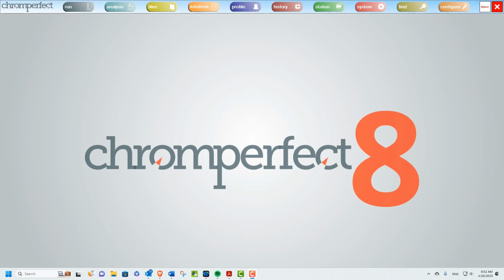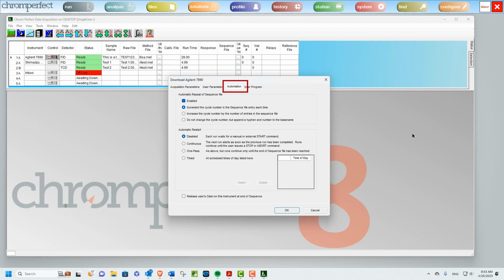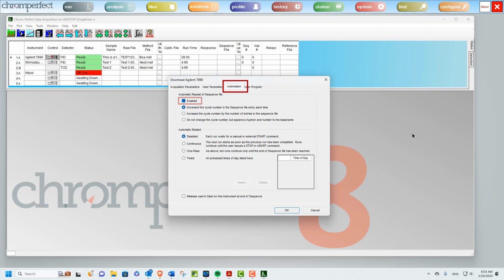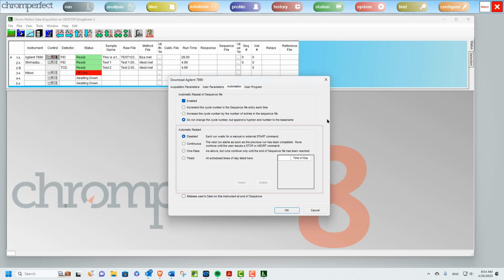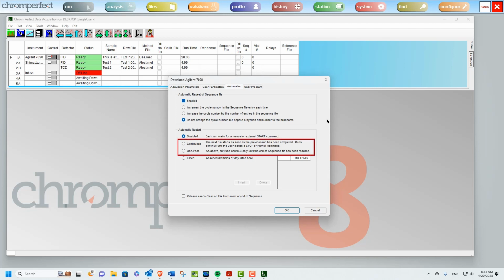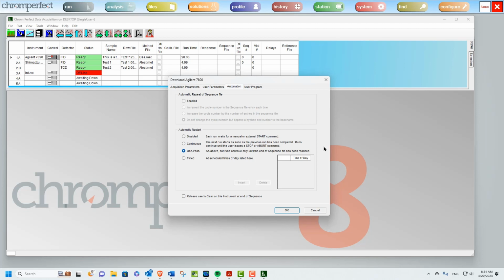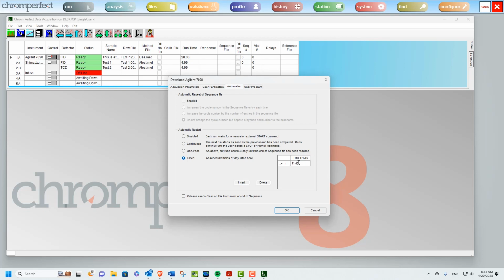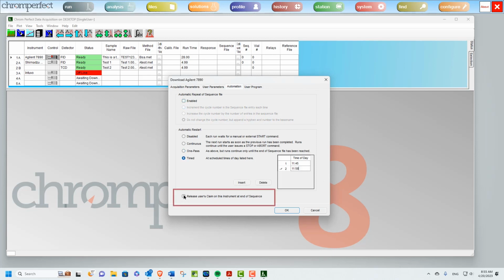Automating Chromatography Data Acquisition - for HPLC and GC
Chromperfect allows users to automate the process of Chromatography Data Acquisition.  This can be useful for continual acquisition both in the laboratory and the plant with process control applications.

This user training/support video uses Chromperfect version 8 with Windows 11, different versions and operating systems may behave differently.

Chromperfect is the leading independent chromatography data system and chromatography software developer, based in Denville, NJ USA.

This video has chapters so you can quickly locate areas of interest

0:00 Introduction
0:31 Configuring Automatic Data Acquisition
0:58 The Automation Tab
1:07 The Automatic Repeat Feature
3:52 The Automatic Restart Feature
6:57 Automatically Release User's Claim